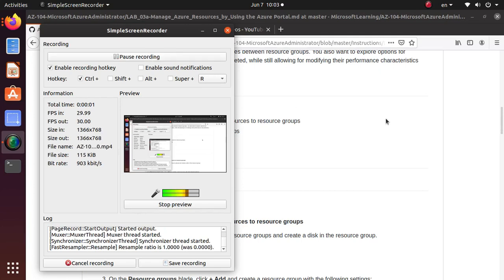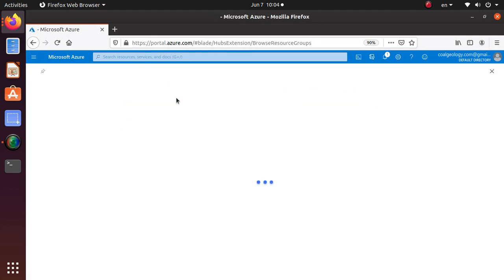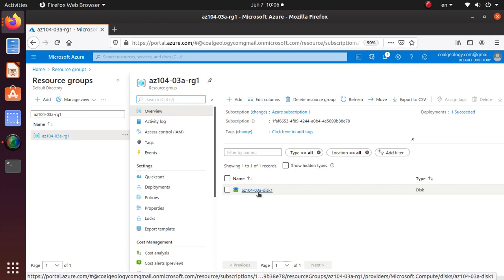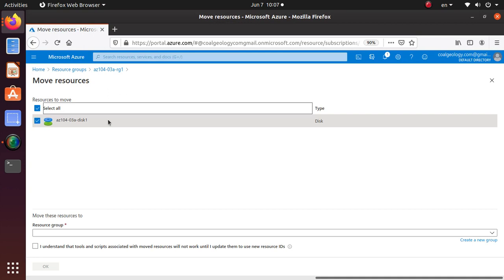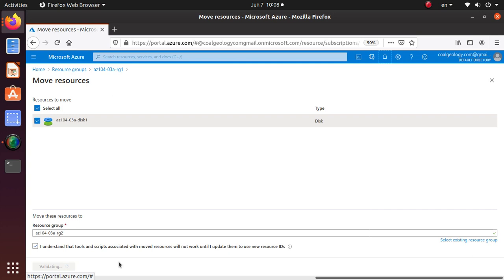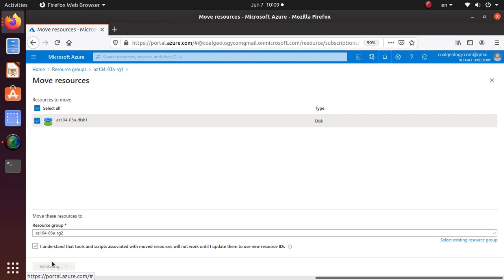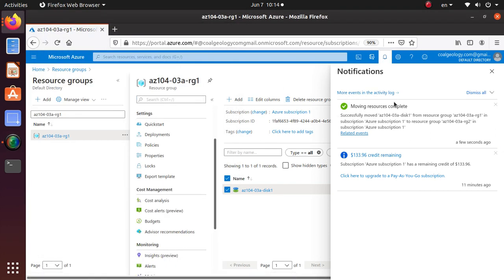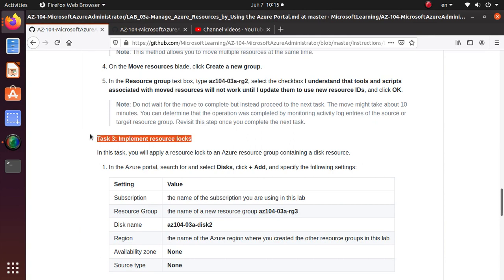AZ 104 Manage Azure resources by Using the Azure Portal : Move resources between resource groups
AZ 104 Lab 03a   Manage Azure resources by Using the Azure Portal Task 2: Move resources between resource groups